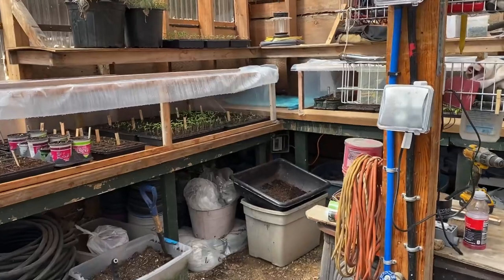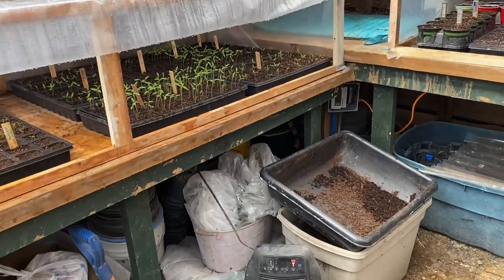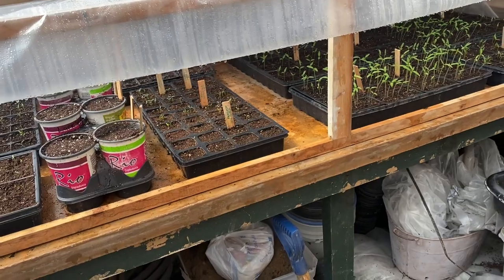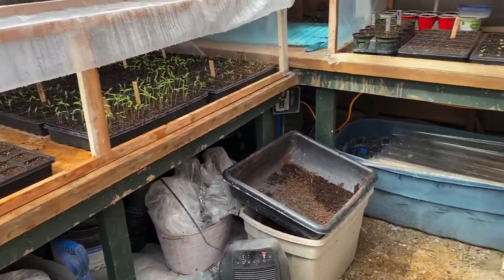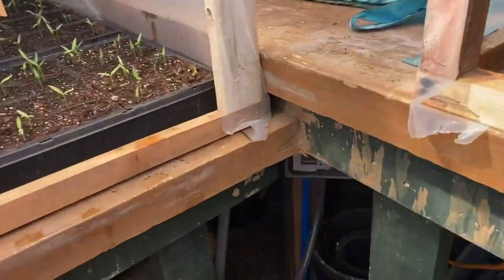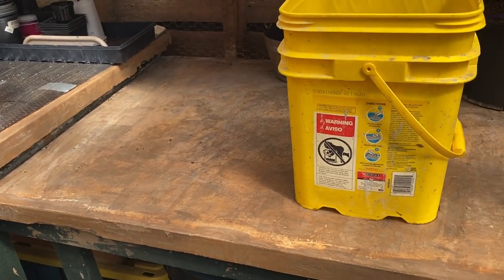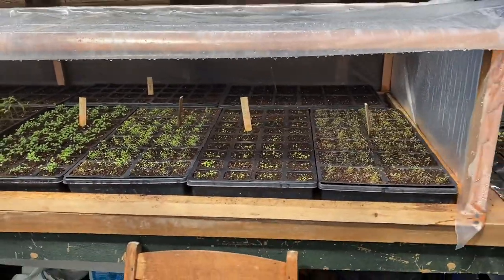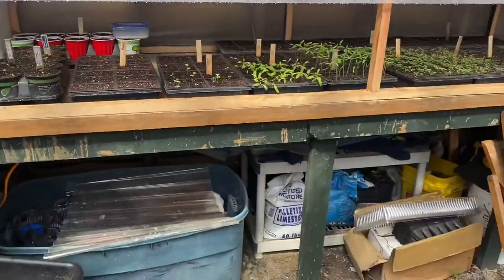Greenhouse hack! Seeds germinated in just 3 days vs weeks!